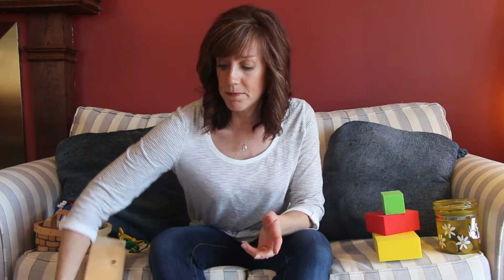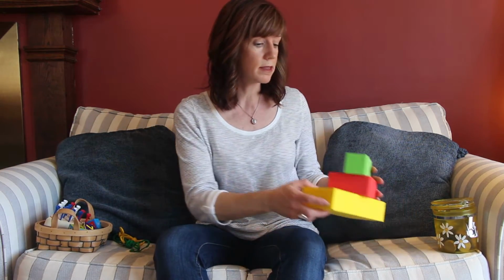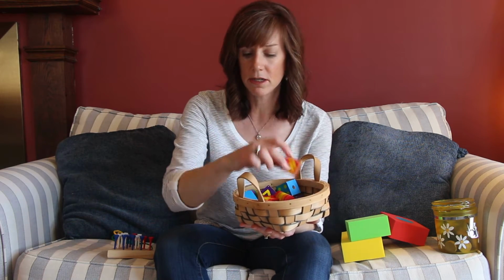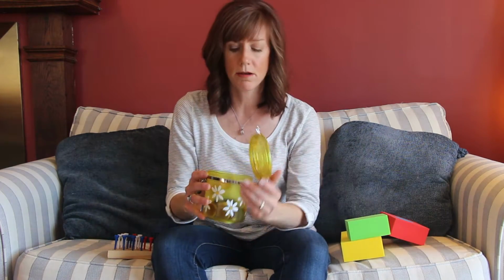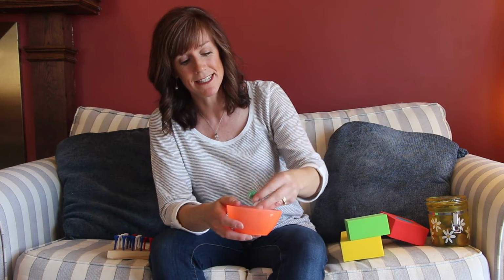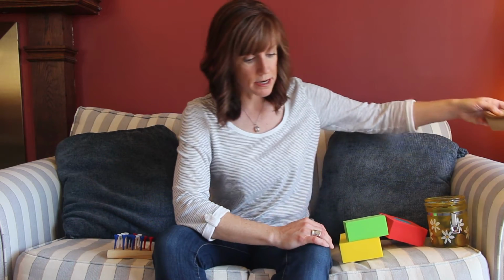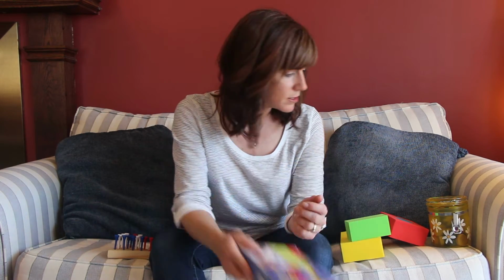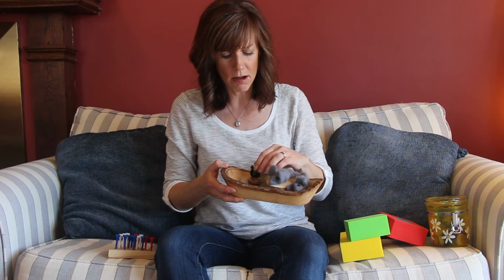Want Your Kids to Play Happily for Hours? Try this Technique!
Are you ready for your children to play happily for hours? I explain my time proven method to help kids learn how to play independently for long stretches of time.  This is a 3 step technique and this video explains Step One.
to read about all 3 steps.